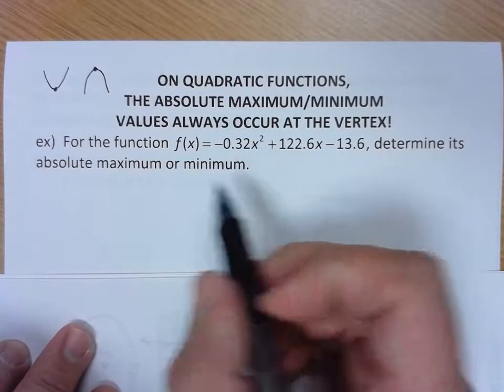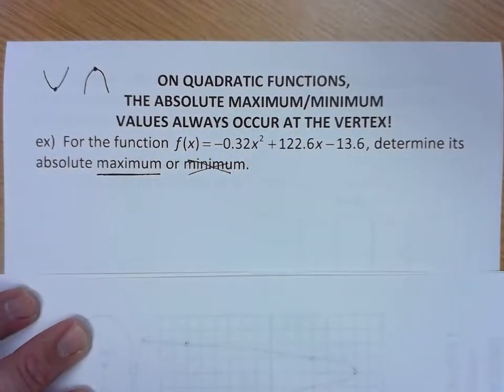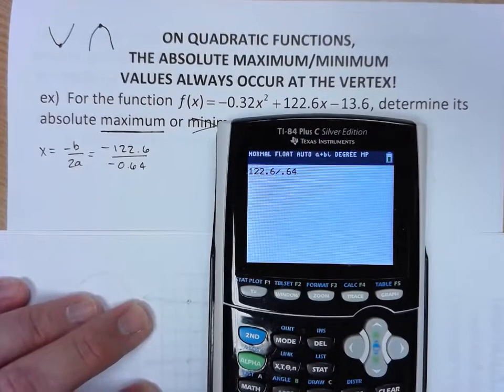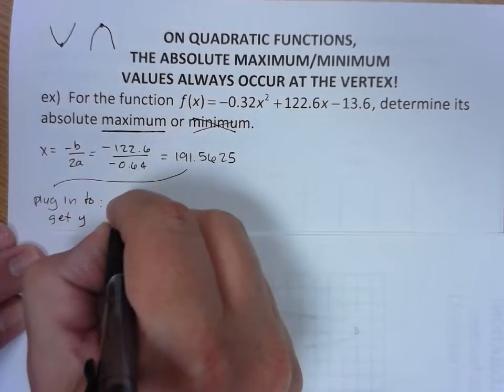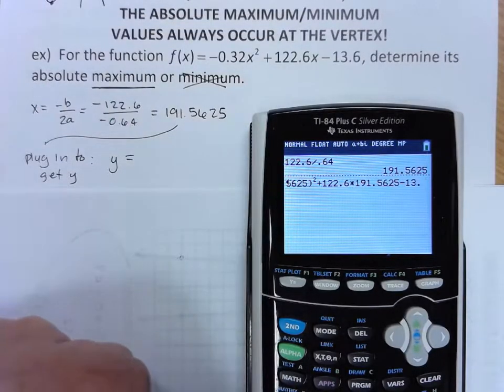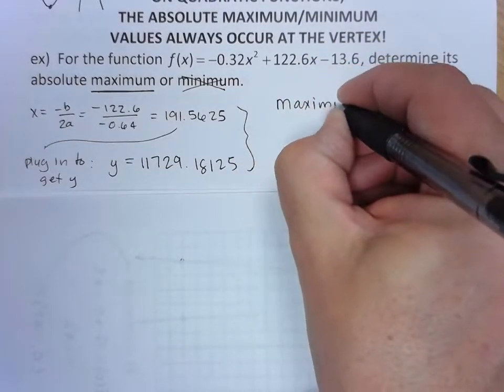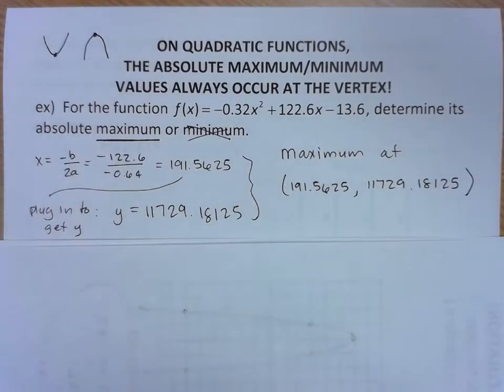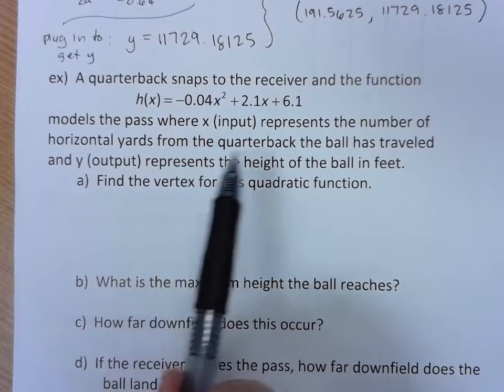Quadratic Functions (part 3)